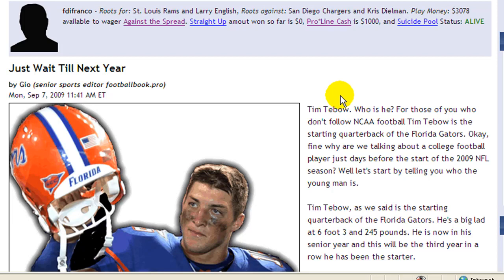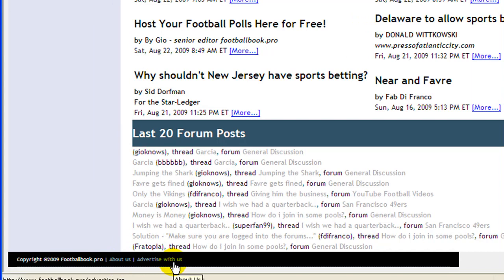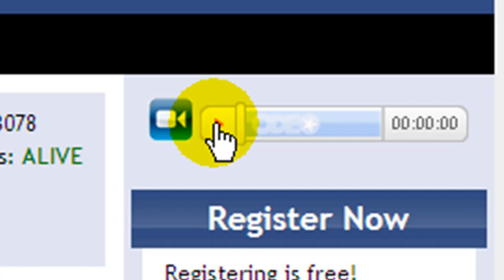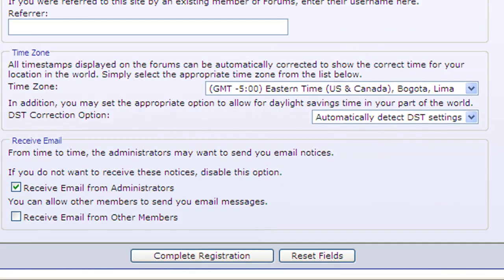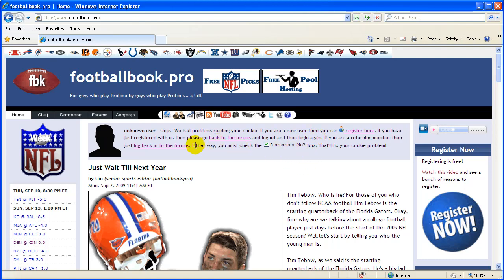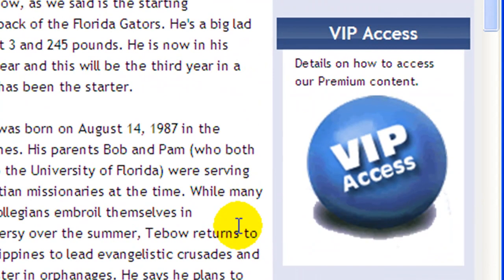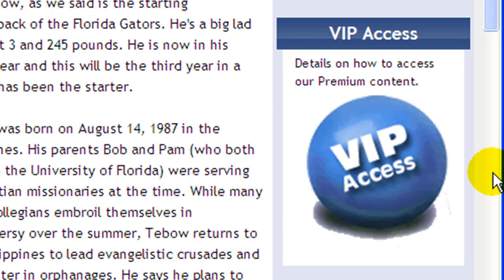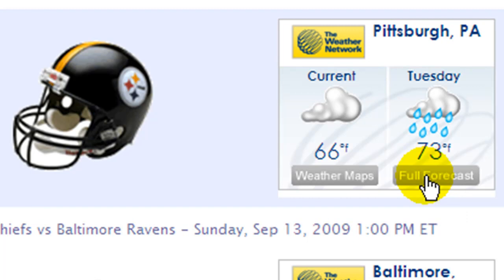footballbook.pro - Web Site Introduction - Home Tab (Part 2 of 3)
This video provides an introduction to the footballbook.pro website. It covers each of the regions of the main page which we refer to as the 'Home' tab.

It is the second of three parts.